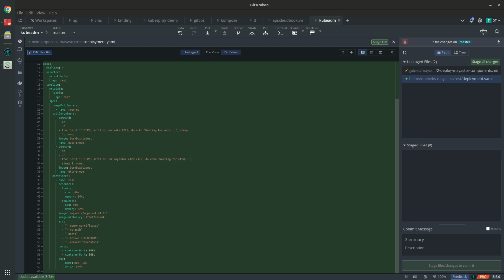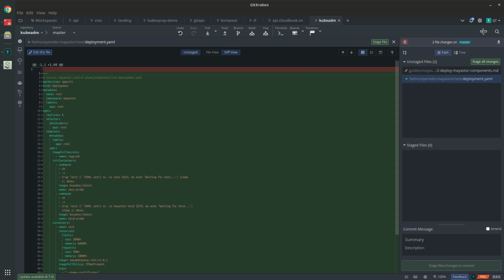11 OpenEBS Mayastor REST OOM Killed Fixed